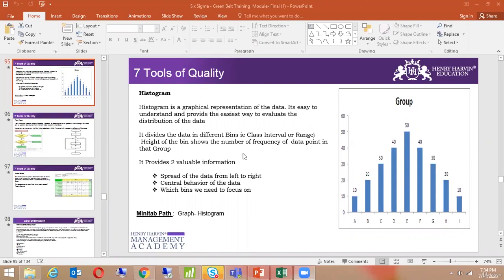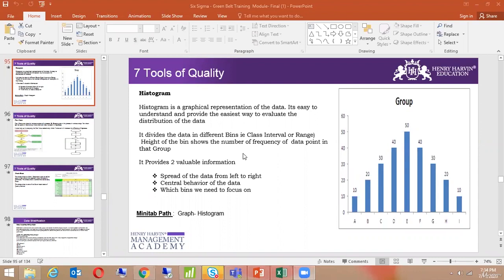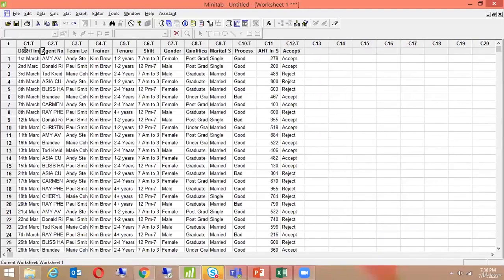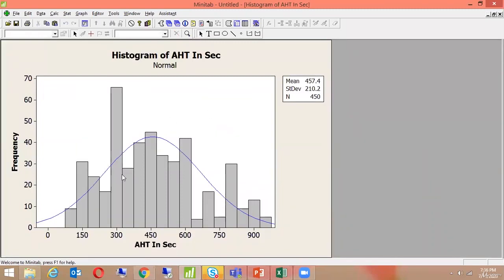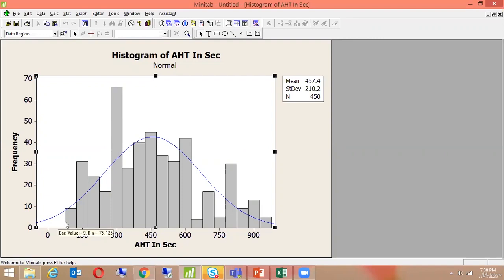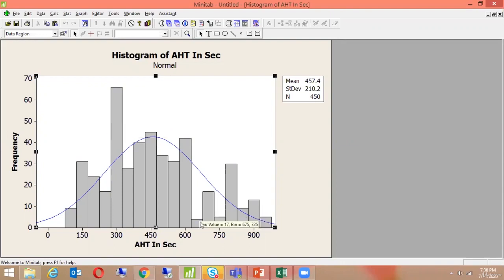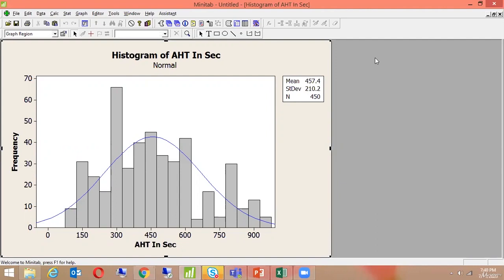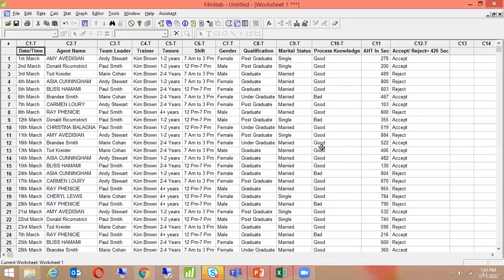61 7 Tools of Quality Histogram Part 3